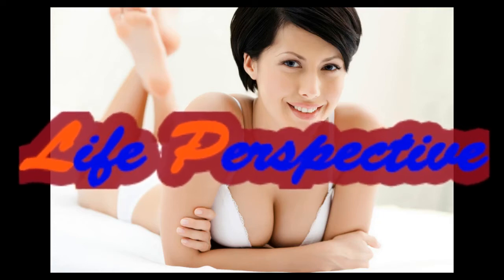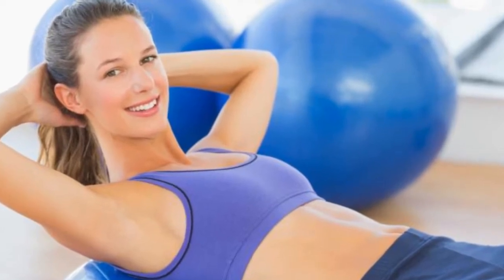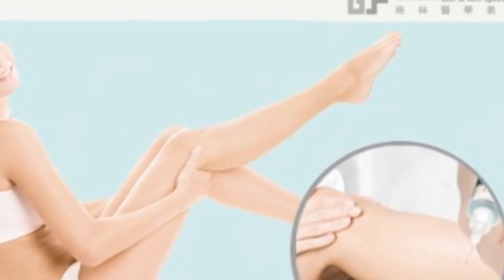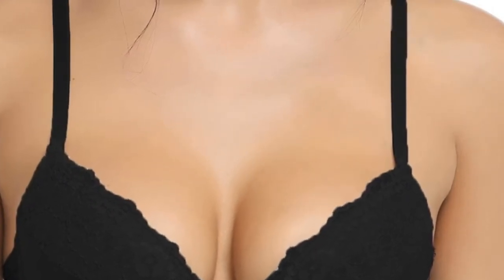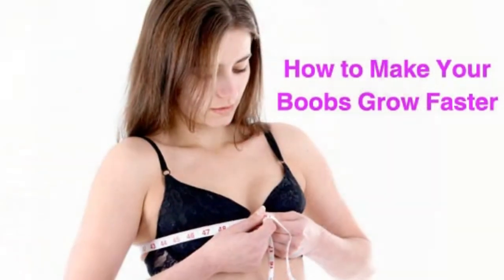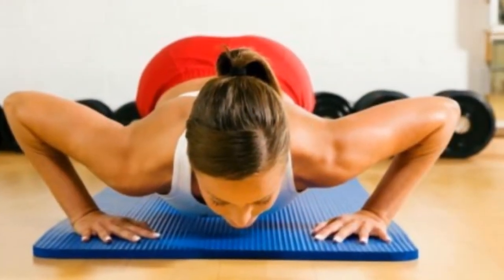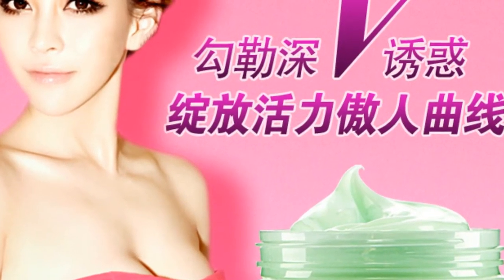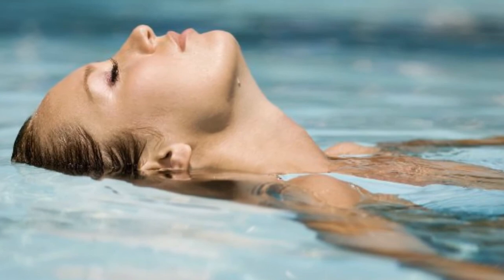Life Perspective | How to Make Your Breasts Smaller | Using Physical Appearance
How to Make Your Breasts Smaller
Feeling insecure or uncomfortable about having large breasts is a common issue for many large-chested people. For some people, their breast size feels so uncomfortable that the breasts are an unwelcome inconvenience. Depending on how much effort or change you're willing to endure, there are various things you can do to make your breasts seem, or actually be, smaller. Get started with Step 1 below to find out how.
Method 1
Using Physical Appearance
1
Use a minimizing or sports bra. Minimizing bras are specialty bras which specifically add no bulk. They help a little and may be enough for your purposes, especially if you're just wanting to fit into particular clothes. Sports bras, however, not only provide support but also flatten your chest. These originally served the purpose of stopping breasts from moving during exercise, causing pain. If large, painful movements are a concern (for both physical and superficial reasons), sports bras may be the solution for you.
2
Try a shaper or chest binder. You probably have heard of Spanx or other shapers. These are items you wear under your clothes that suck everything in. You can buy ones which cover all sorts of different areas of your body but for you, one which covers the chest will be the most helpful. You might find these sold online under the word shaper or chest binder, but they will usually both be roughly the same thing.
3
Try chest binding. If you're desperate and none of the other options have worked for you, you can use chest binding as a temporary solution and last ditch effort. It only is really helpful for those with breasts in the US C-DD cup range, but you can use it outside of the range as well. Keep in mind that this may not be comfortable but it will get the job done if you just want to have some nice pictures taken or fit into a special dress.
4
Be careful deciding what kind of binder to use. You can buy good, safe binders from many different sources online. Make sure any binder you wear is safe and will not cause any physical problems. Only bind with a specialized binder, do not use Ace bandages or any similar product. Ace bandages are meant to compress, and can cause breathing problems, bruises, rib fractures, or otherwise damage breasts if when worn for frequent and extended periods of time.
5
Wear a bra and clothes that fit. Wearing baggy clothes will only make you look larger all over and increase the problem. Wear clothes that aren’t tight, but fitted, and cover the breasts entirely to look good without attracting excessive attention. You'll want to do the same with your bra. Just wearing a bra that fits makes a huge difference in how your breasts feel.
6
Avoid clothes that add bulk in the chest. Avoid cowl-neck sweaters and shirts, turtle neck shirts and sweaters, tops with puckers or gathers around the chest, ruffle-front shirts, and any other items which add volume to your chest. These will only make your chest look bigger. Instead, wear tops which are very minimal around the breasts.
7
Wear dark tops and brightly colored pants or skirts. This naturally attracts the line of vision downward, leading eyes away from your breasts. For example, wear a black fitted tee shirt and a teal jersey skirt. Or wear a navy blue blouse and bright white pants.
8
Accentuate your hips. If you want to naturally make your body look more balanced and draw attention away from your breasts, draw attention to your hips instead. Use pants with horizontal lines and full circle shirts to create the illusion of more volume in your hips, while also wearing tops that are plain and do not add bulk. This will make your breasts look smaller.